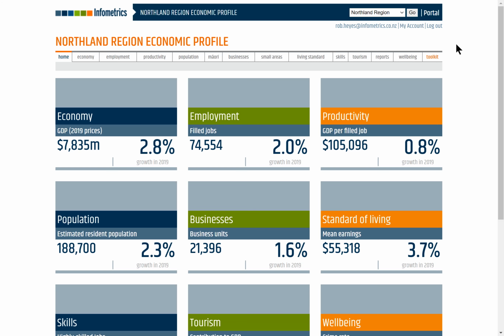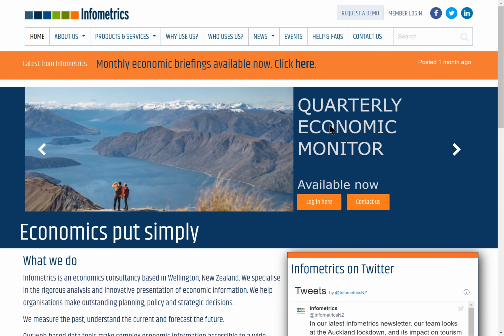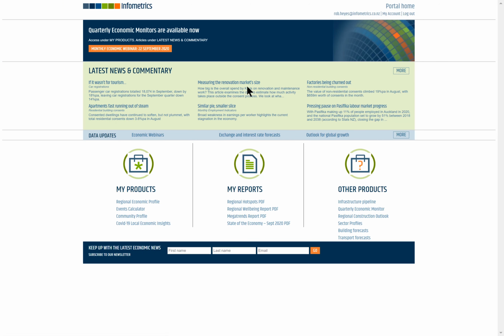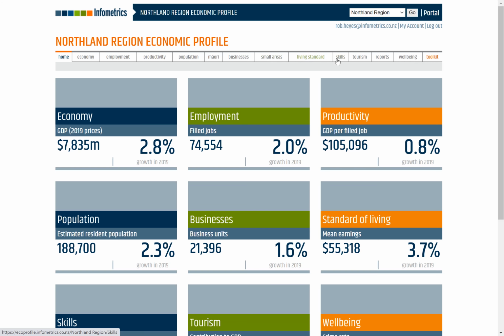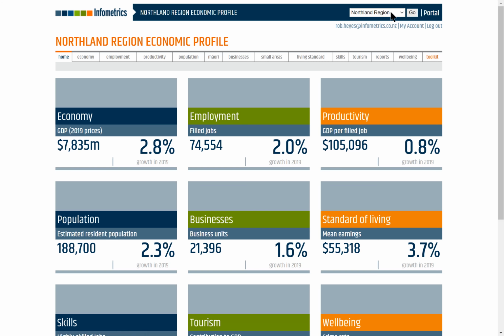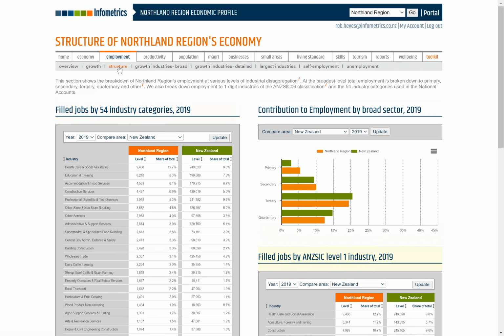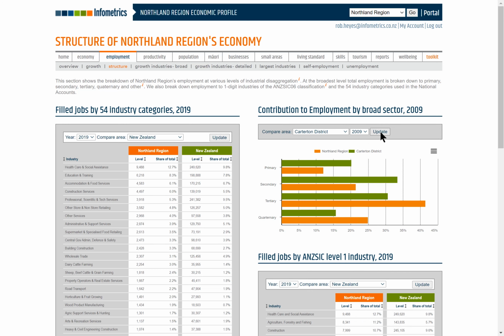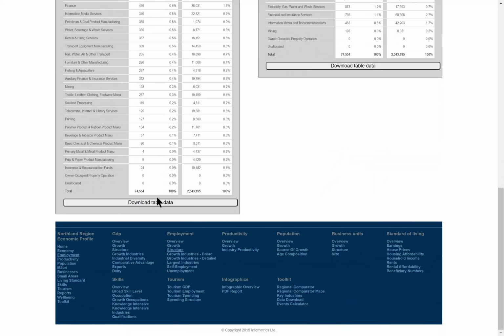REP Introduction Video 01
This is a part of a series of videos to provide information about Infometrics Regional Economic Profiles (REP).